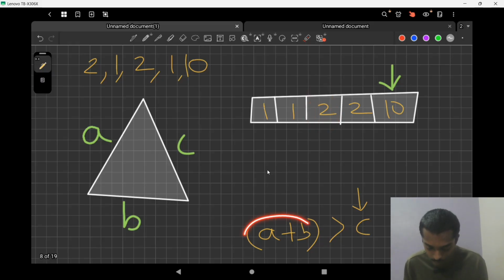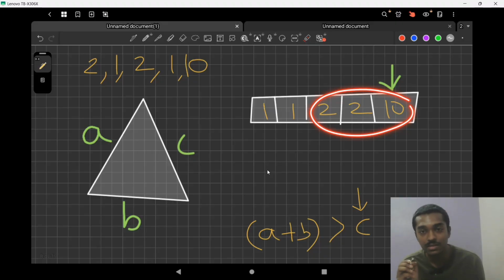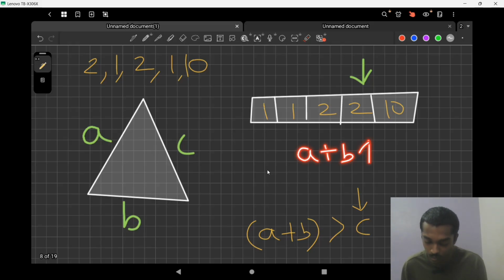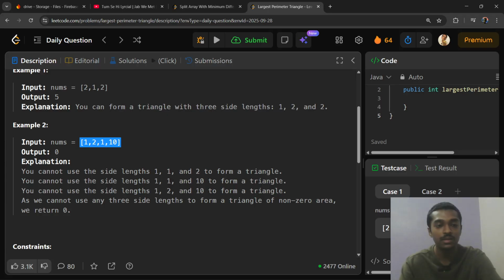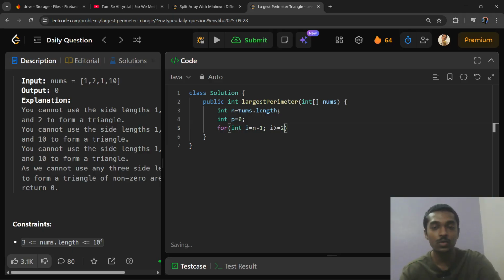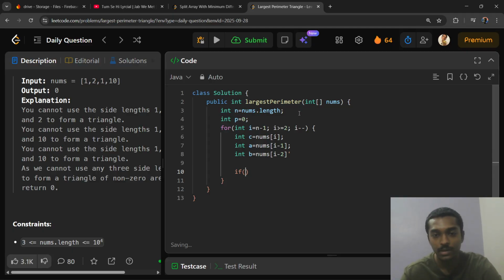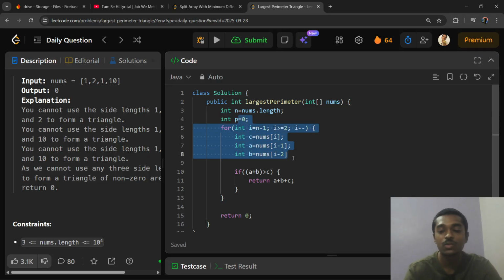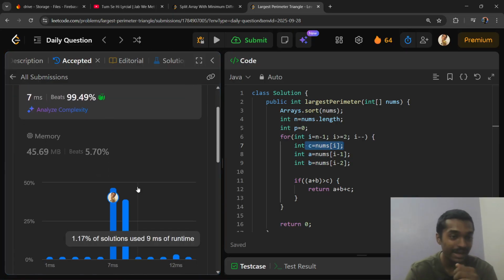Largest Perimeter Triangle | Detailed Thought Process | Leetcode 976|Simple Explanation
983. minimum cost for tickets
leetcode 494
leetcode 2381
leetcode 983
leetcode 45
leetcode 162